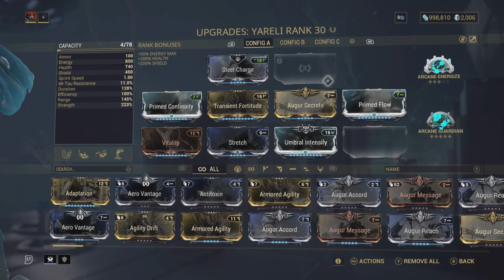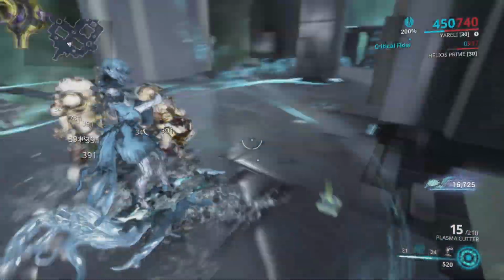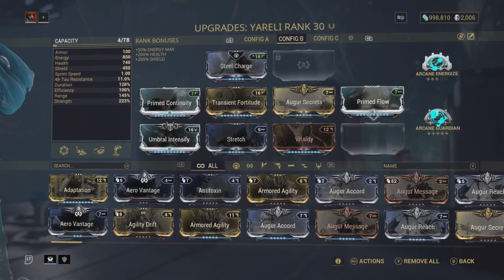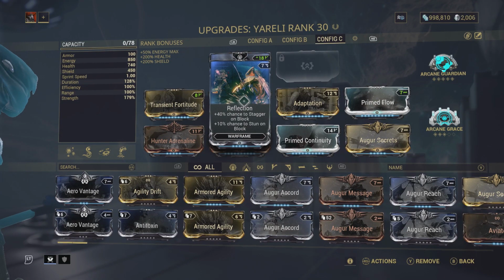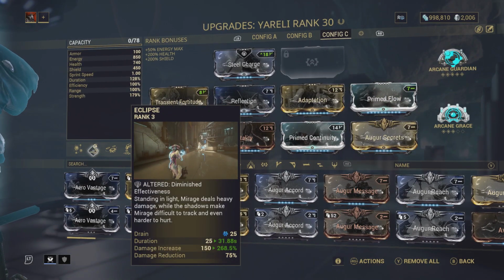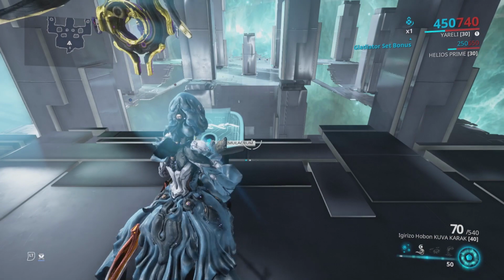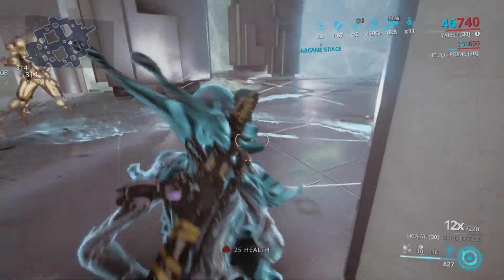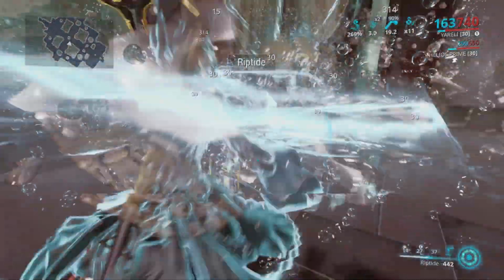Yareli Gotta See These 3 Builds - Warframe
Some Yareli builds I came up with, what you guys think!
The last one is pretty gross... oops XD